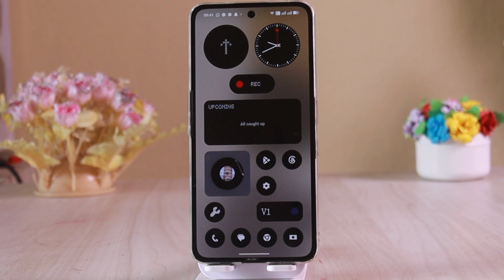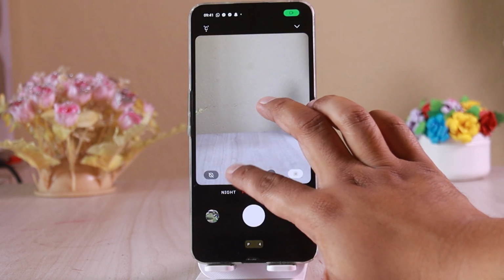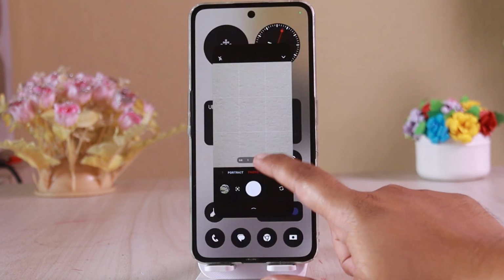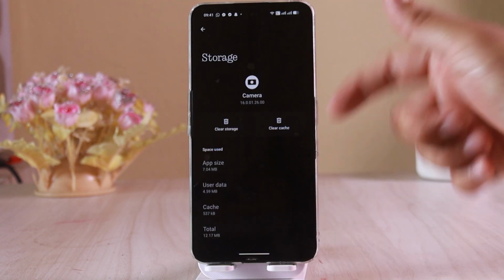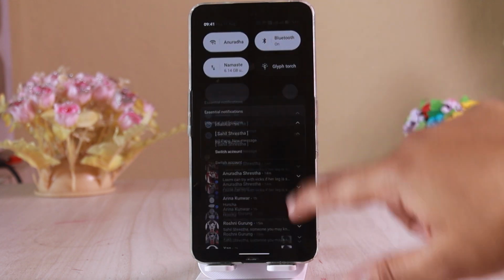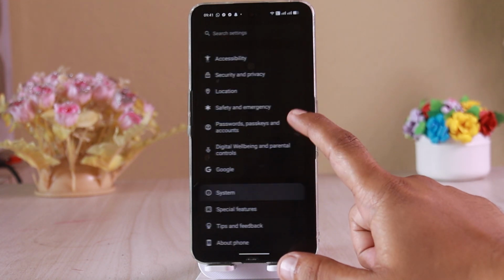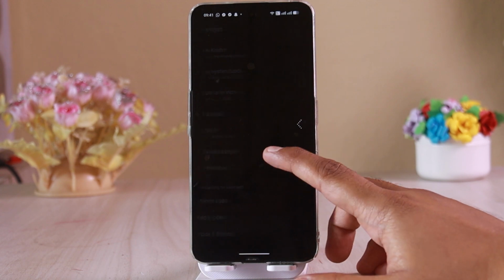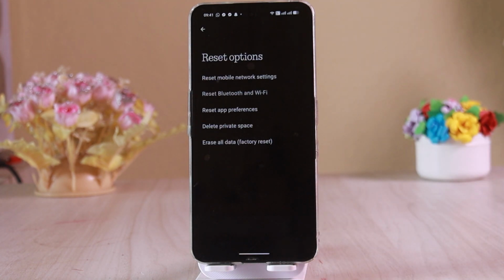How to Fix Android Camera Cannot Use Zoom (2026) | Camera Zoom Not Working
Are you unable to zoom in or out while using the camera on your Android phone? In this video, you’ll learn how to fix the Android Camera Cannot Use Zoom issue in 2026 with easy step-by-step troubleshooting methods.

This guide covers common solutions for camera zoom not working, missing zoom controls, camera app glitches, incorrect camera settings, app cache problems, software issues, and other factors that can prevent your Android camera from zooming properly. Follow these troubleshooting methods to restore camera zoom functionality.

SUMMARY:
Learn how to fix Android camera zoom not working, check camera settings, restart the camera app, clear the camera cache, update the camera software, and restore normal zoom controls step by step.